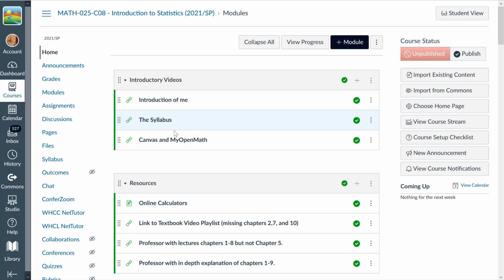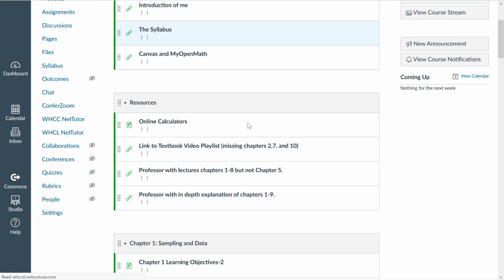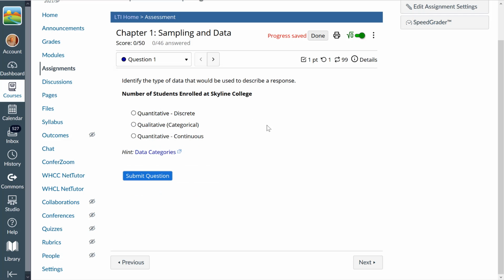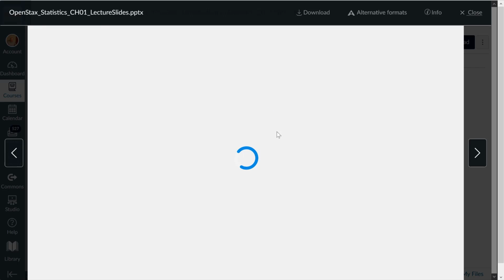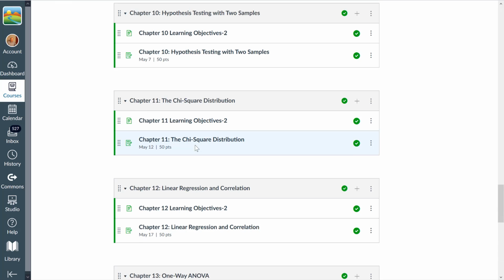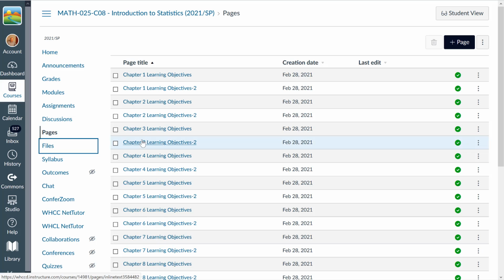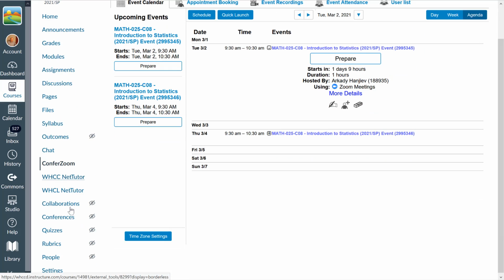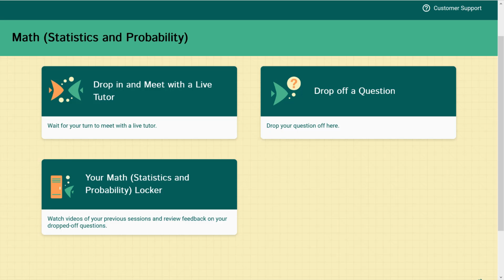SP 21 MATH25 CANVAS